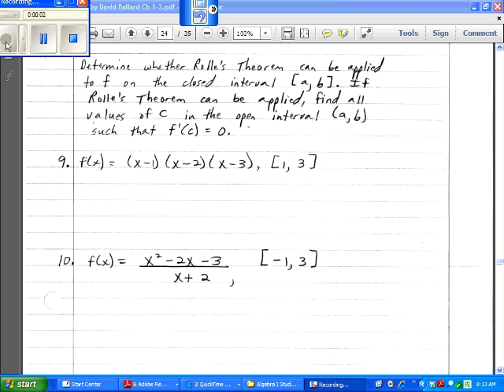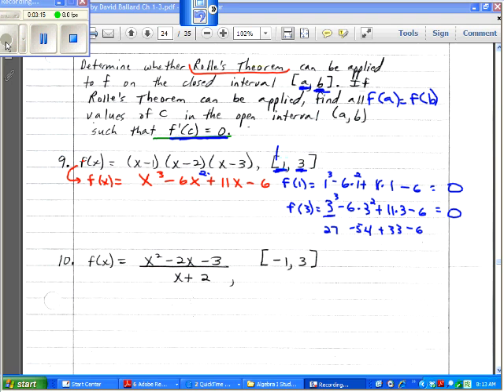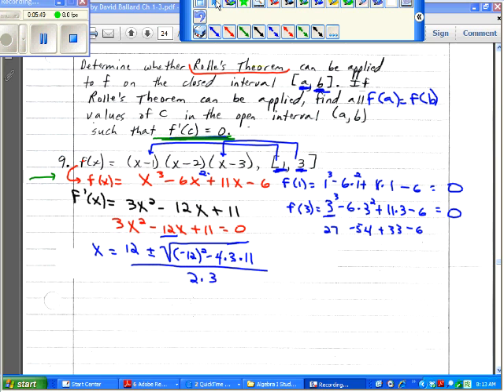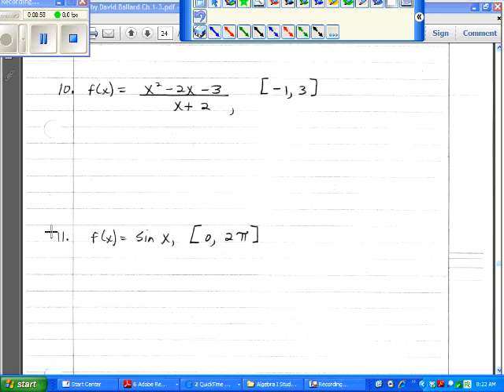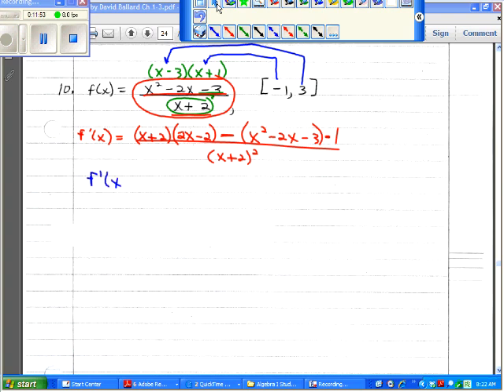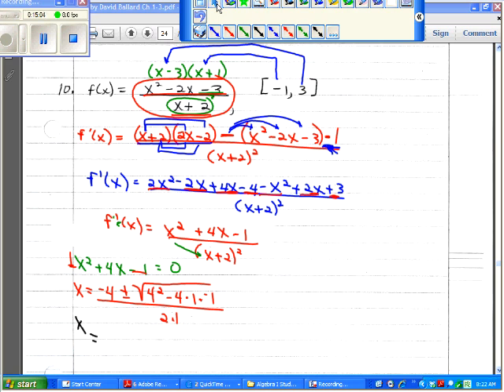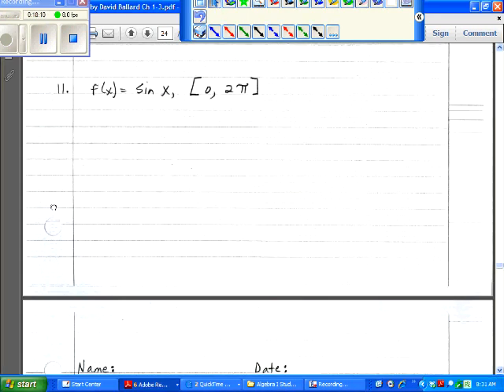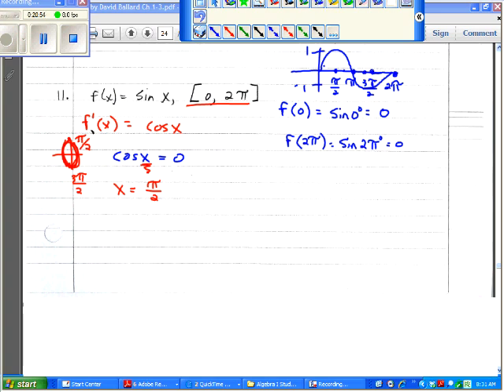Calculus 3.1-3.2 Part 3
Extrema on an Interval and Rolle's Theorem and the Mean Value Theorem